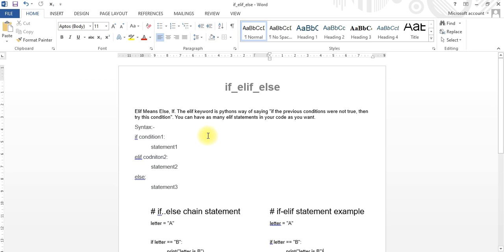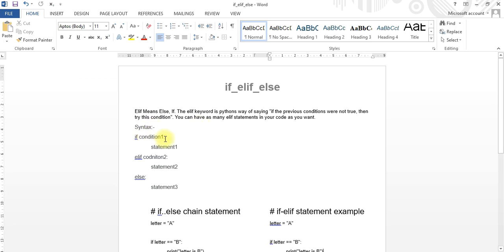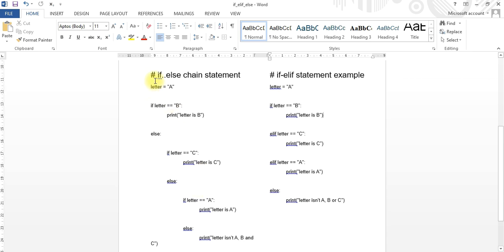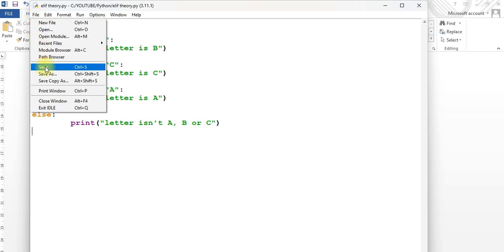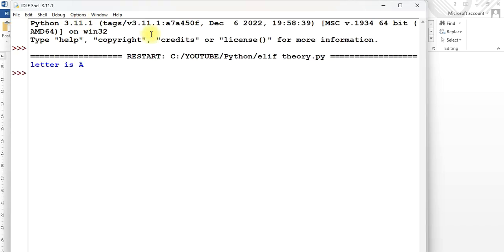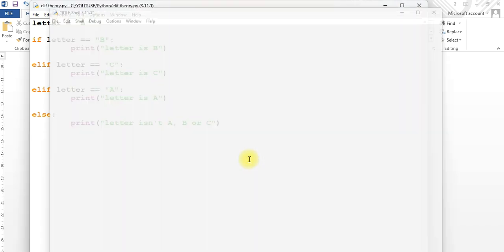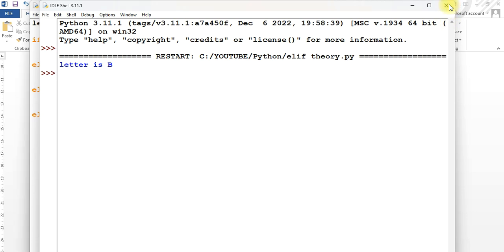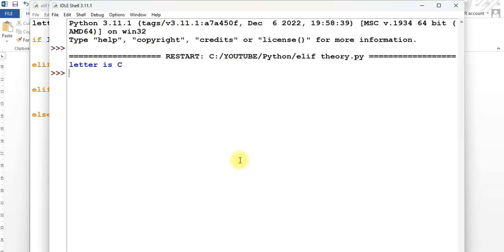What is elif in Python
Elif Means Else, If. The elif keyword is pythons way of saying "if the previous conditions were not true, then try this condition". You can have as many elif statements in your code as you want.
Syntax:-
if condition1:
 statement1
elif codniton2:
 statement2
else:
 statement3
# if..else chain statement
letter = "A"

if letter == "B":
 print("letter is B")

else:

 if letter == "C":
  print("letter is C")

 else:

  if letter == "A":
   print("letter is A")

  else:
   print("letter isn't A, B and C")

# if-elif statement example
letter = "A"

if letter == "B":
 print("letter is B")

elif letter == "C":
 print("letter is C")

elif letter == "A":
 print("letter is A")

else:
 print("letter isn't A, B or C")